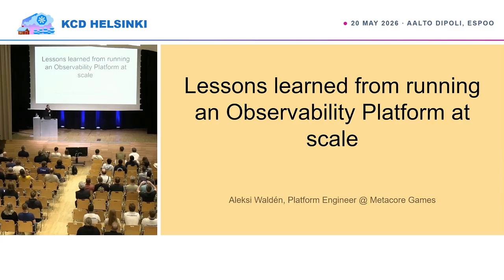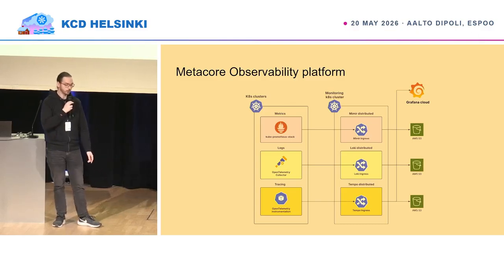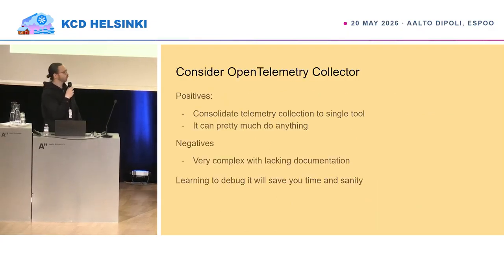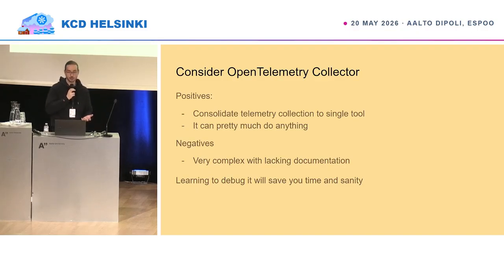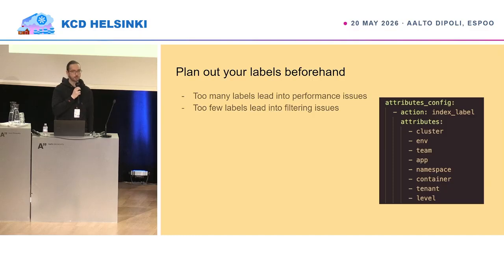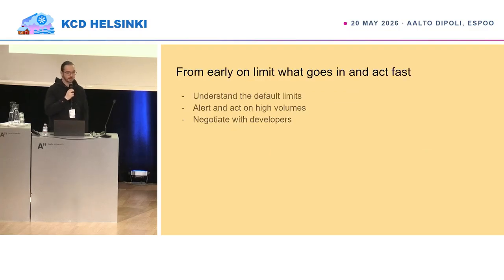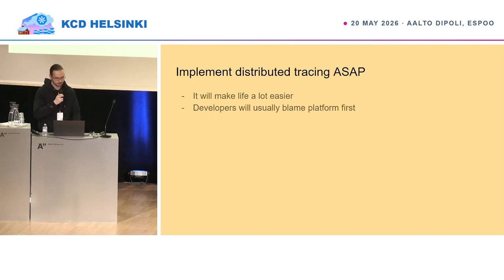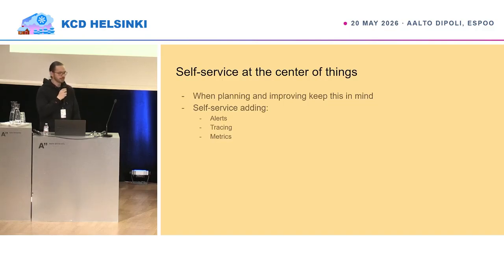Kaleva - Aleksi Waldén: Lessons Learned from running an Observability Platform at Scale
KCD Helsinki 2026 Lightning Talk

Aleksi Waldén: Lessons Learned from running an Observability Platform at Scale

Monitoring Kubernetes at scale can be complex and the technology choices landscape is broad. This session will help you to understand how to monitor Kubernetes clusters at scale using Prometheus and Opentelemetry Collector and how you can send your metrics, logs and traces to a single Observability platform.

The session will also include learnings from running Metacore's Observability platform on self hosted Grafana LGTM stack.